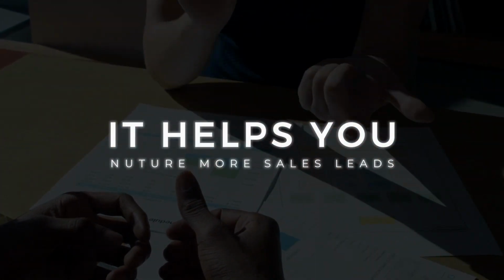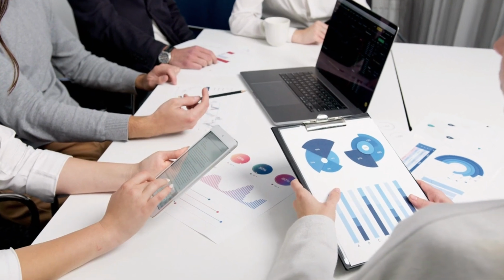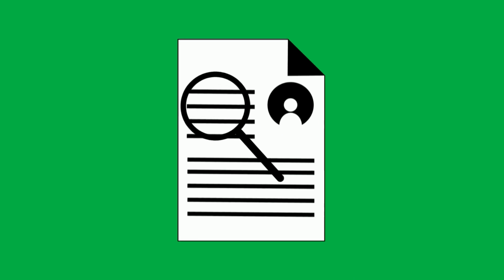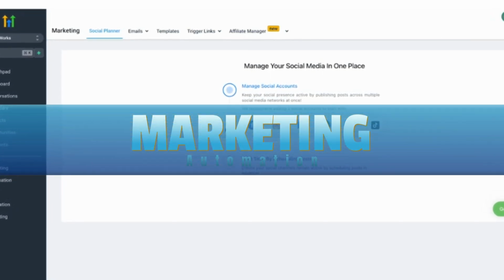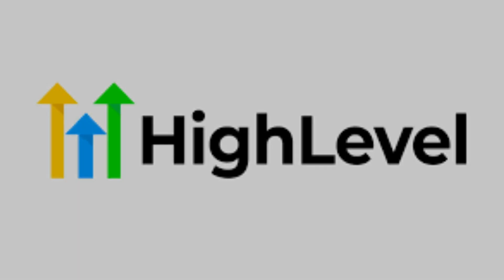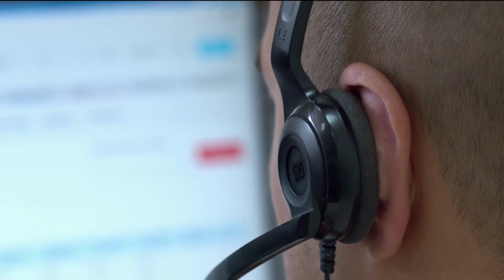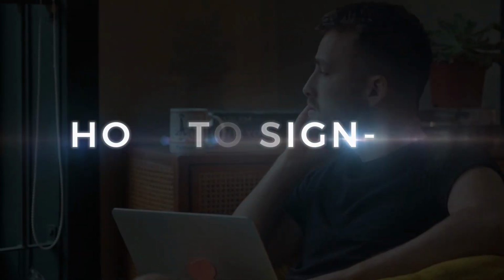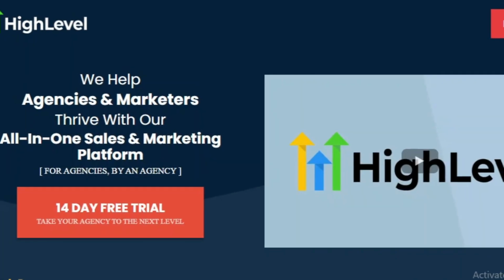GoHighLevel CRM: Best CRM Software (Review) 2024:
GoHighLevel is a powerful, all-in-one marketing and business management platform designed to streamline and optimize your customer relationship management (CRM), sales funnels, and marketing automation processes.

It empowers businesses of all sizes to effectively manage their marketing campaigns, customer communications, and overall business operations from a single, user-friendly platform.

Best CRM Software - GoHighLevel Review 2024

how to make money online . how to make money . blog . bloggers . WordPress website . gohighlevel tutorial . gohighlevel . gohighlevel review . gohighlevel workflows . gohighlevel tutorial for beginners . crm . crm software hubspot . hubspot . hubspot tutorial . hubspot marketing . high level . go high level . pipedrive crm . GoHighLevel Review 2024 | Best CRM Software?

SHOUT-OUT TO THESE CHANNELS:

Tony Teaches Tech . Adam Enfroy . African Giants . Daniels Hustle . Income School . Katie Grazer . Buildapreneur . Live Blogger . Skills Factory . Shruti Pangtey . Systeme io . Email Marketing . Blogging . Blogging Tips . Automation . YouTube . YouTube Tutorials. YouTube Automation . Jesse Cunningham . Julian Goldie . Julian Goldie SEO . Ahrefs . The Social Guide . David Utke . MAFTI . How To 1 Minute . Create A Pro Website . Tyler Moore . Web Hosting . Cloud Hosting . Charlie Chang . Rino De Boer . Free Code Camp . HTML . JavaScript . CSS . Bootstrap . HTML Tutorial . JavaScript Tutorial . CSS Tutorial . Bootstrap Tutorial . WebYoda . IdeaSpot . Skillot . Ferdy Korpershoek . CodeWithHarry . HTML Code . Tools Website . Widget . Elfsight . Tyler Talks . Blogger Widgets . Wordpress Plugins . Think Media . Neil Patel . Authority Hackers . Nakisha . Howfinity . Glowithgia . Anastasia Blogger . Heather Farris . Brian Dean . Nathan Gotch

Fireship . Simplilearn . TLDR Business . Matt Wolfe . Open AI . ChatGPT . Undecided With Matt Ferrell . TRT World . TechLinked . TheAIGRID . AI News . The AI Advantage . GTP4o . GPT3 . GPT-4 . Claude . Claude AI . Digital Marketing . Wes Roth . AI Uncovered . Futurepedia . MattVidPro AI . ElevenLabs . Leonardo AI . PlayHT . Text To Speech . Text To Speech AI . AI Automation Labs . Website Learners . ThioJoe . Alden Adison . Kevin Stratvert . Youri Van Hofwegen . Smart Money Tactics. Invideo . Invideo AI . Planet AI . Leonardo AI . Canva . Canva Pro .